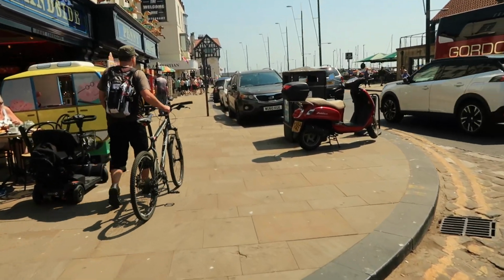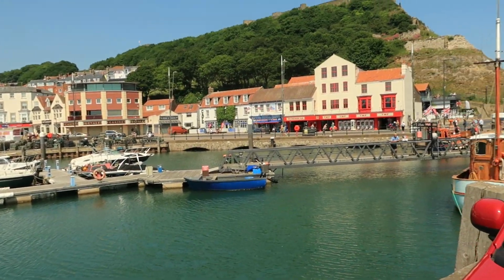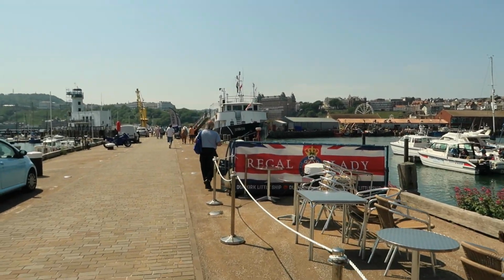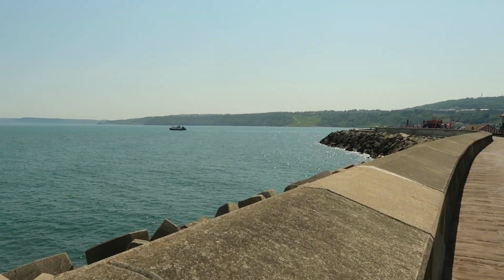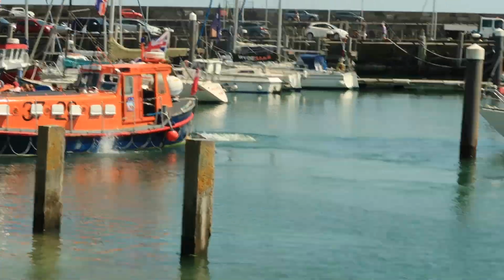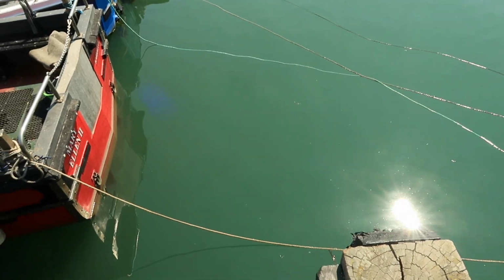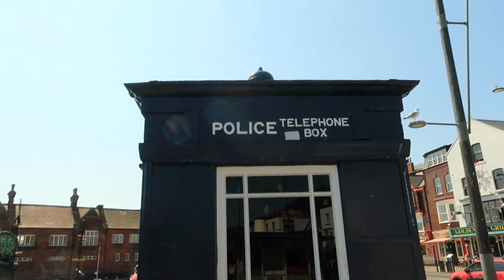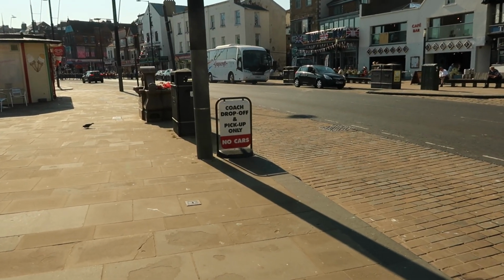Tech's Day Off: Scarborough Day Trip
Hello all! Today we follow a fun little adventure of.. My day off!

Yes, Today I decided to do a spur-of-the-moment day trip up north to Scarborough in Yorkshire! While I've done more in-depth videos here, This was just a fun one and a way to relax!

I hope you enjoy these and especially the sheer amount of editing work that went into putting this video together. It was a lot of Filming, Editing and Getting permission to use tracks from the producers (of which are linked below!)

Want more IRL stuff? Let me know!

Song providers: MusicUnlimited

[ARTISTS]

[SONGS]

Please go and check them out on their respective platforms!

-Tech

~TechHeadHD2

Anywhere else I should explore? Let me know!